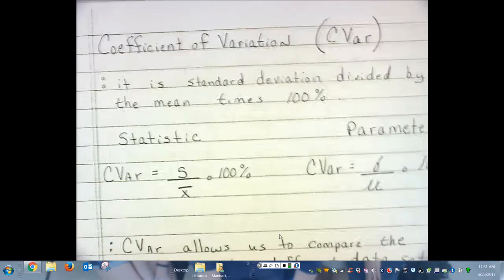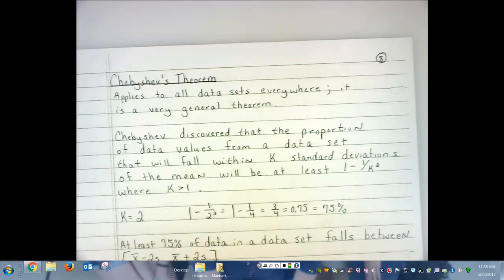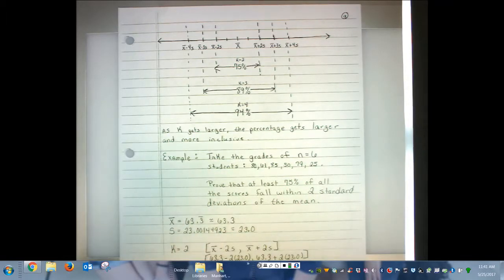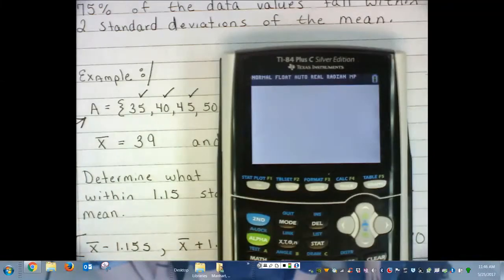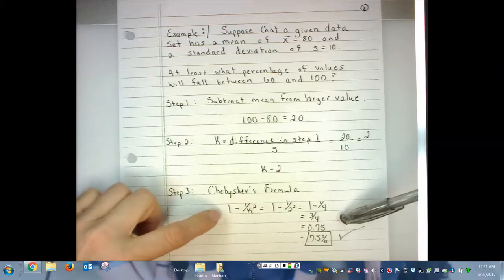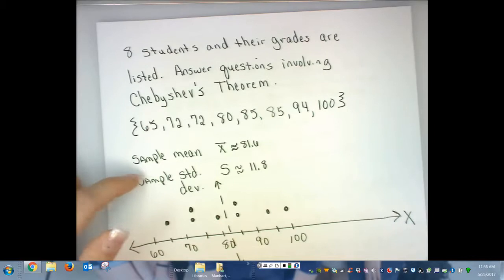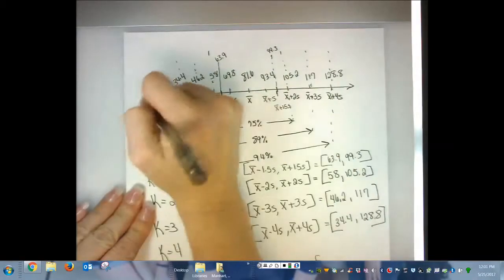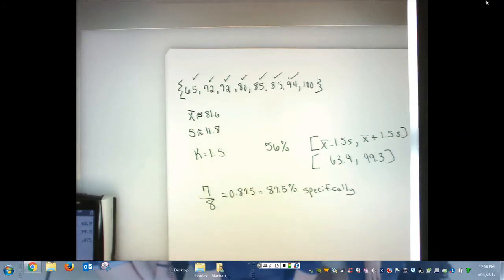CVar and Chebyshev's Theorem